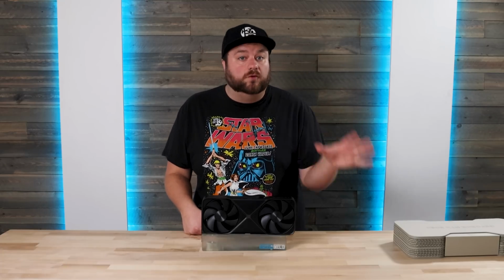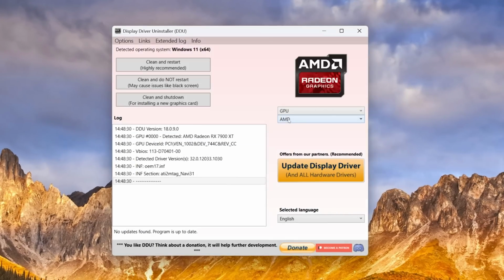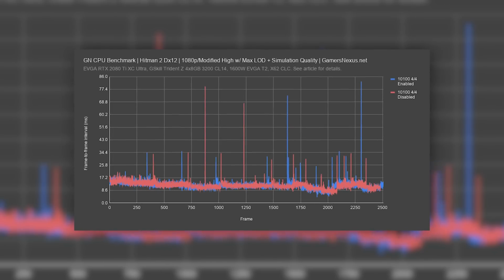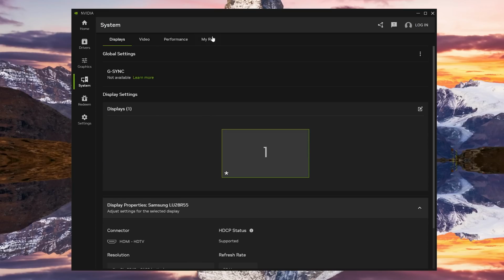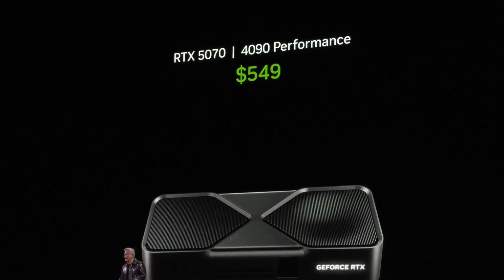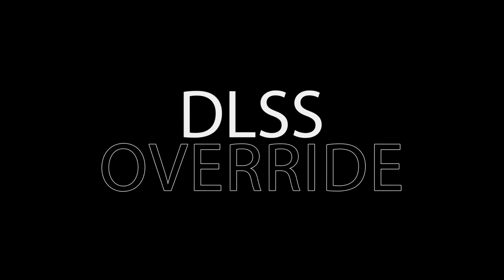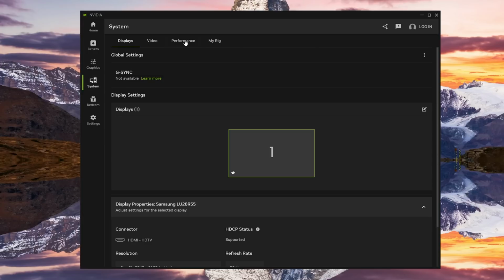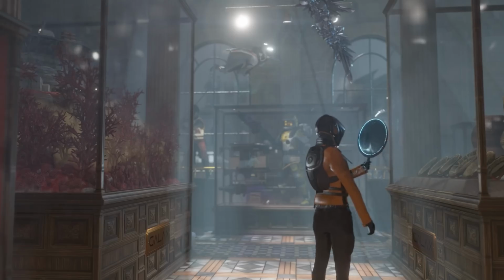First 4 Things To Do After RTX 5000 Build!